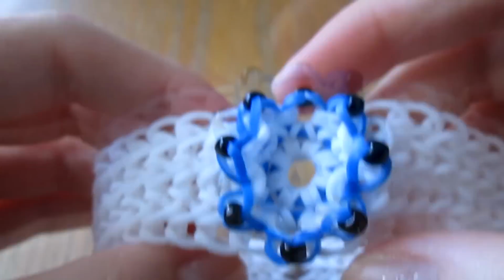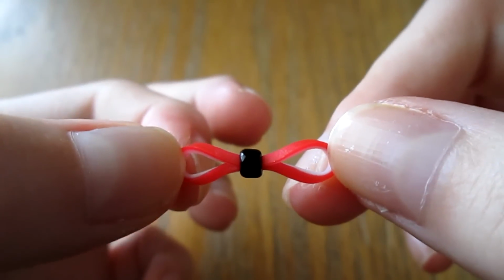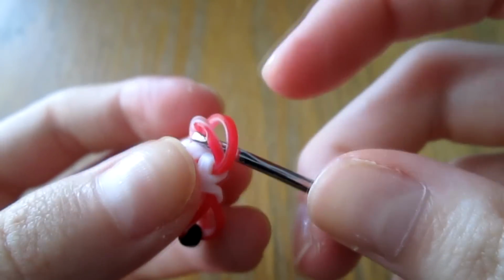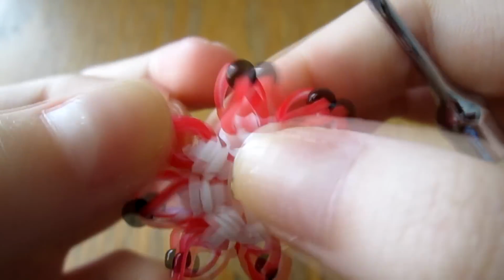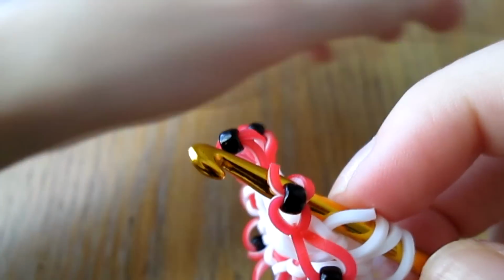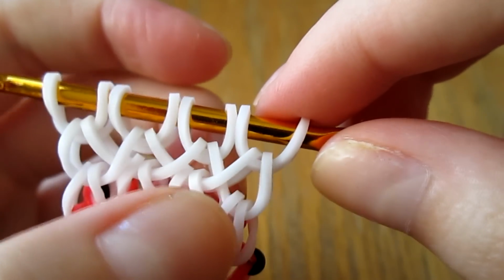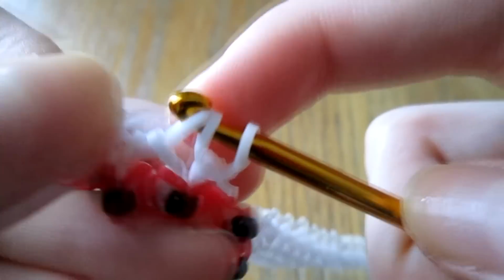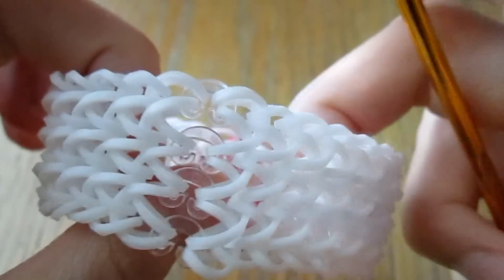Pointed Mod Medallion Necklace and Bracelet (Original Designs)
My Etsy